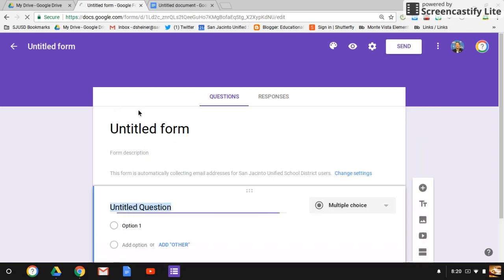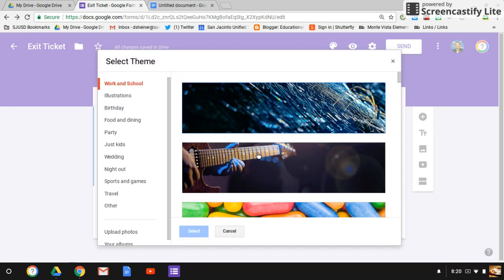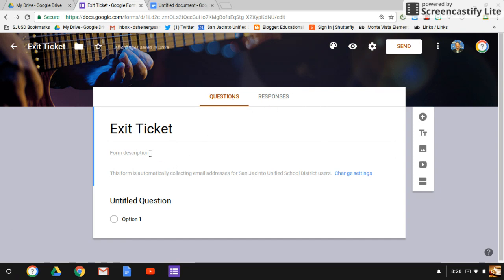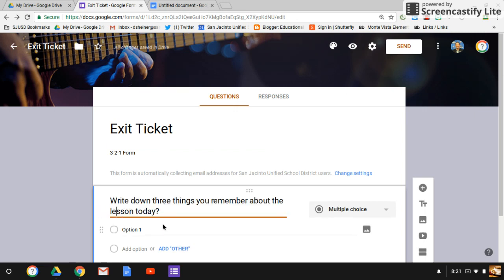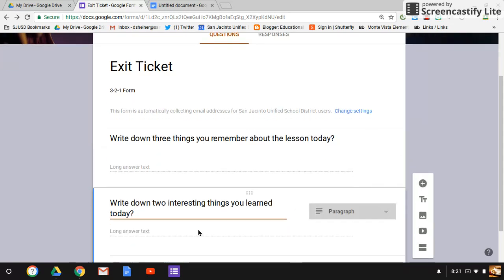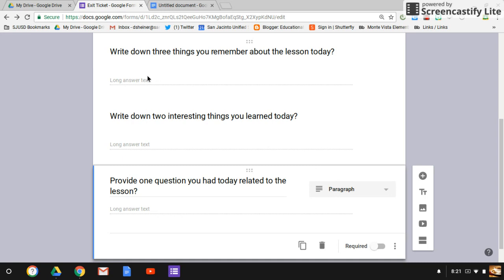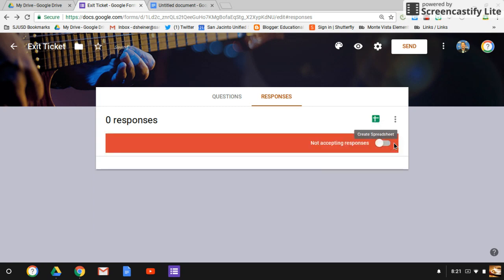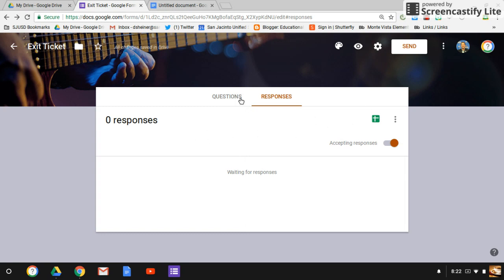Google Form Exit Ticket